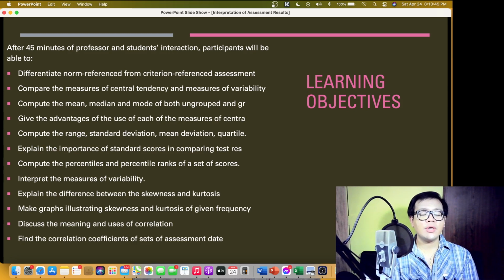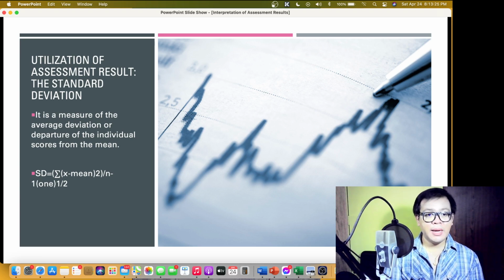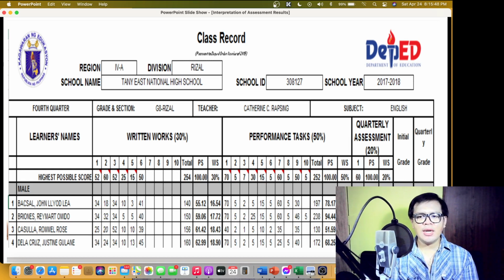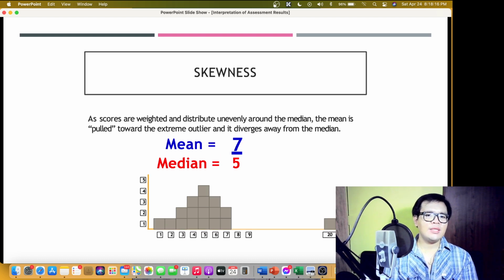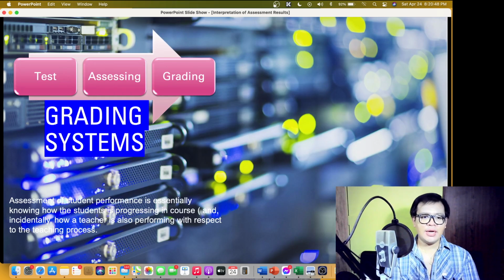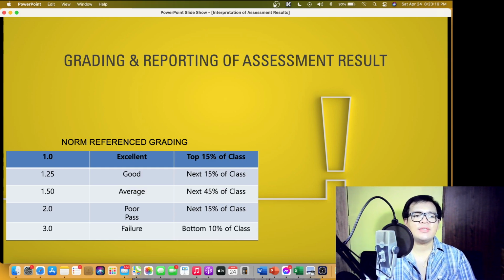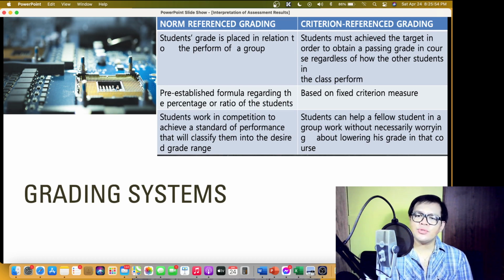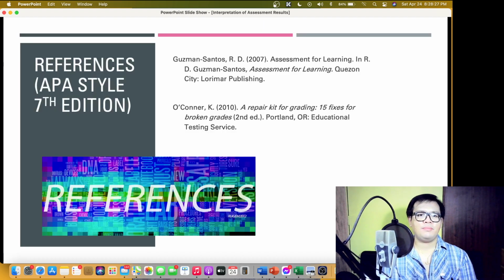Interpretation of Assessment Results Video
How to interpret assessment results.